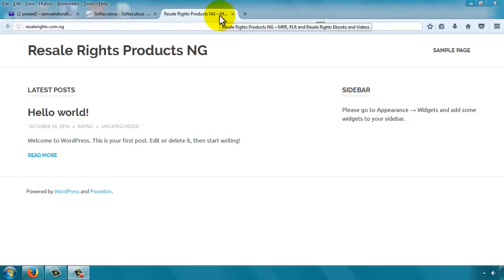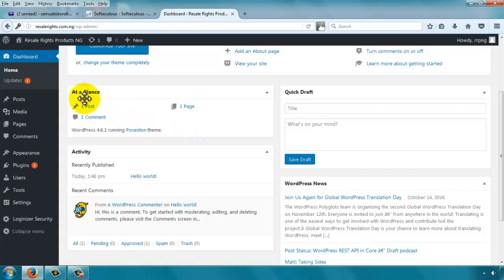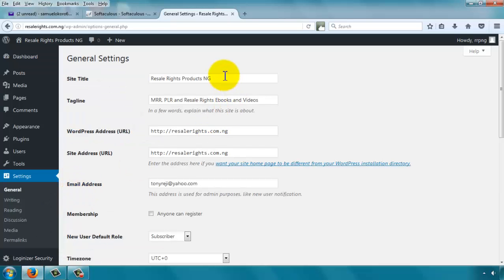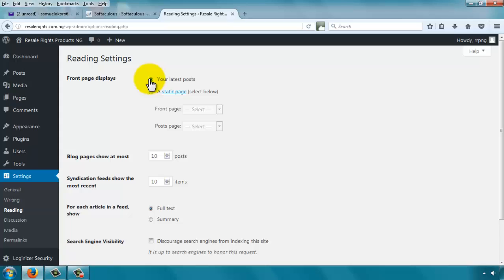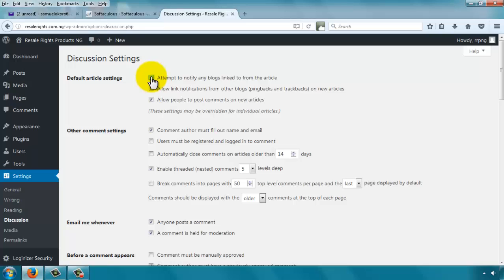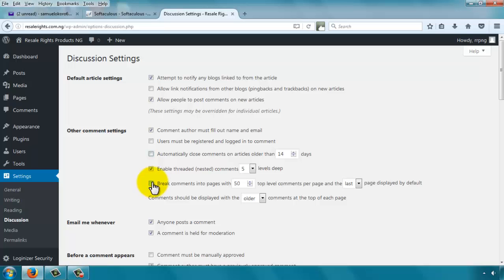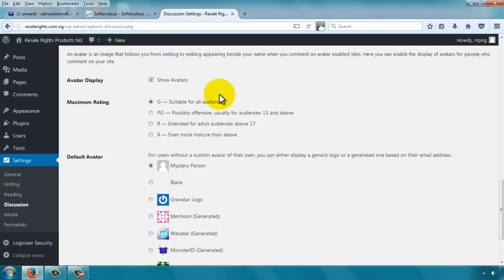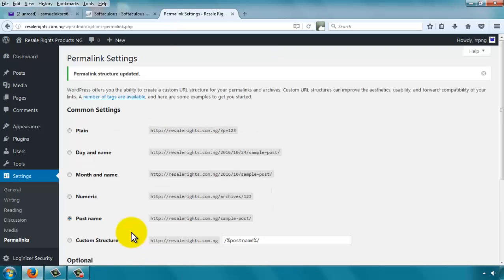HOW TO ADD MENU TO WORD PRESS SITE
In this tutorial you will learn a step-by-step guide on how to ADD MENU TO WORD PRESS SITE,and in subsequent tutorials you will also learn how to set up your word-press theme, plugins,menu, and lots more please endeavor to subscribe to get a  full notification when new tutorials are published here .

1.now a days it is easier to do marketing or advertise to large network of people compared to the traditional way of doing this in the past years. To learn more from this course click this link to earn with digital marketing
2.

In this video I will tell you the best way to distribute an application on Play Store. It might be said it is not difficult to distribute an android application on the google play store in 2021. Distributing an Android Application to the Play Store has never been that simple. Some time ago, it was more hard to put an android application on the play store.
1.how i make over $1,000 every month from app upload on google. see more detail
2.Make Money From Blogging: How To Start A Blog & Profit From It: A Step-By-Step Guide
3.Facebook Advertising: Step by Step Guide on How to Advertise and Market Your Products on Facebook and Get Maximum Profit - Create Passive income from your home